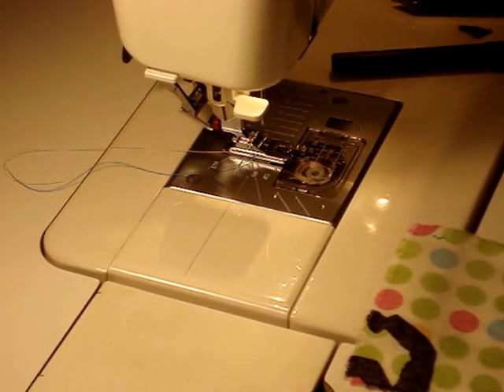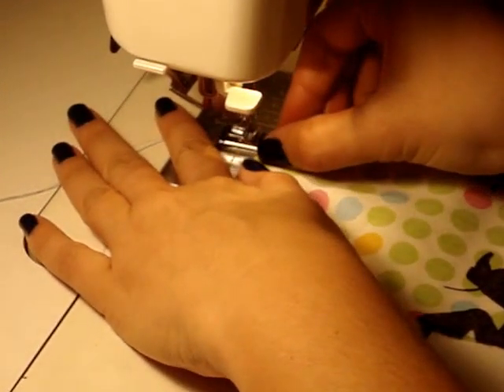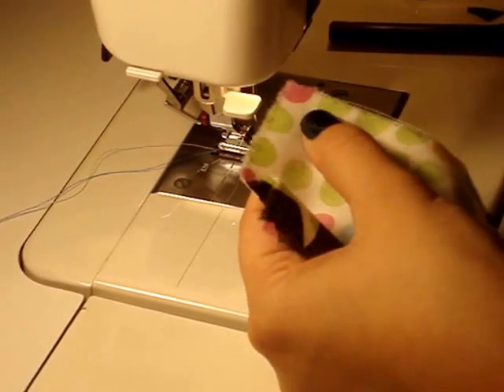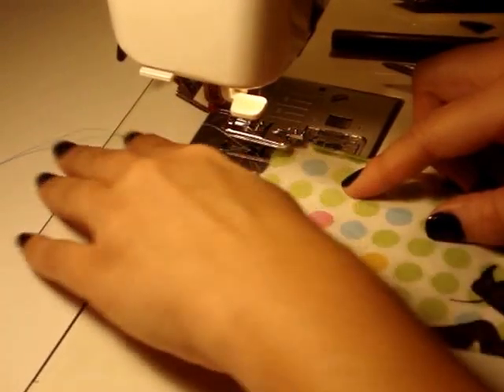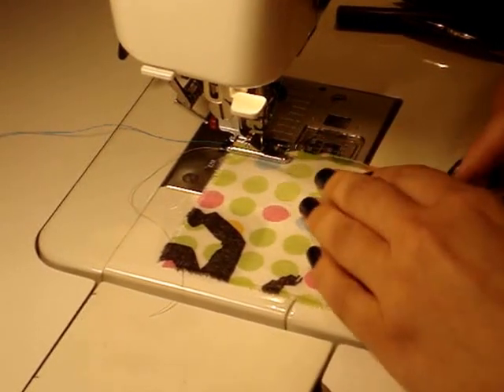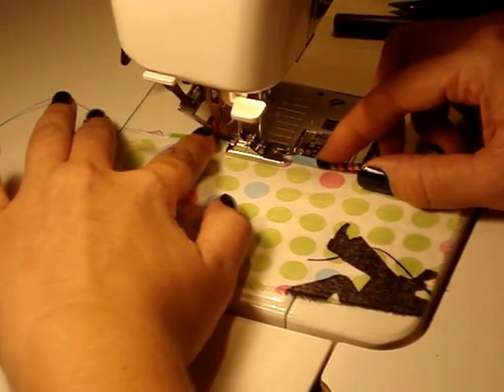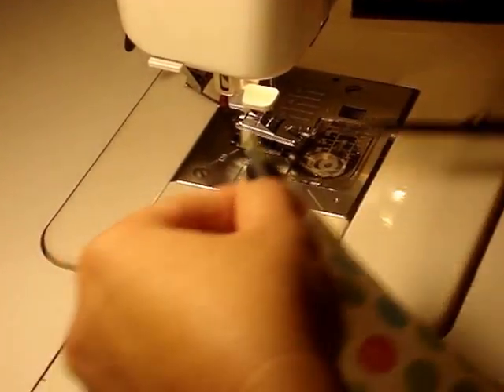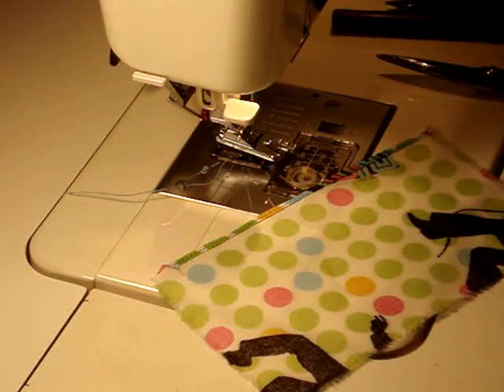Dr. Eike_Hems_ Rolled Hem by Machine